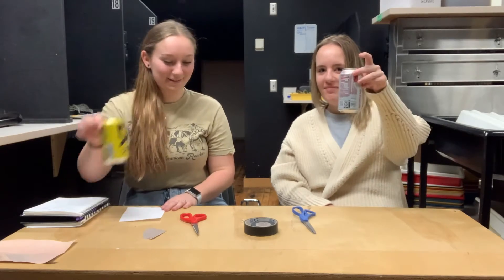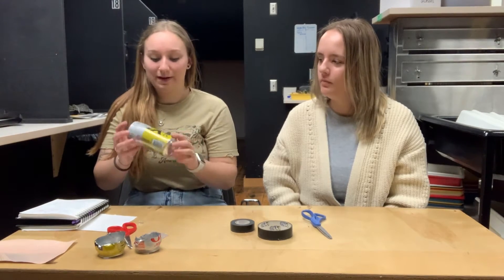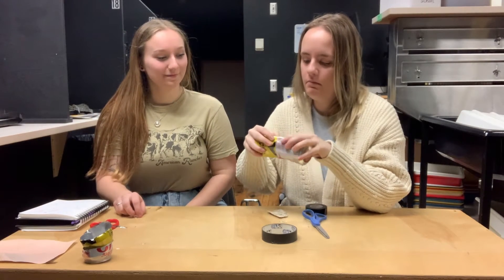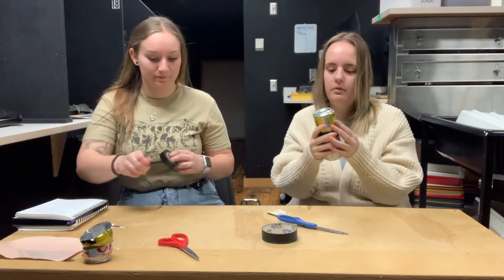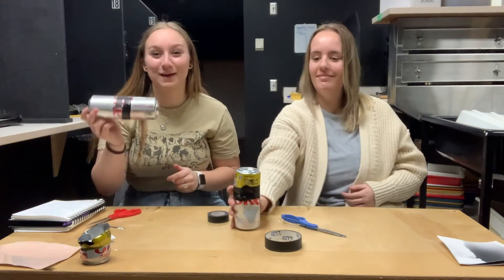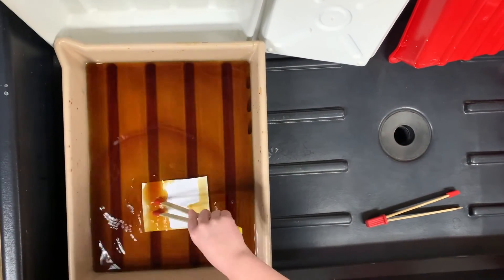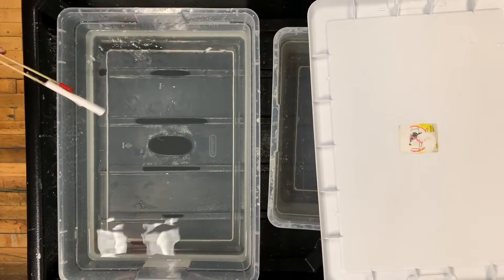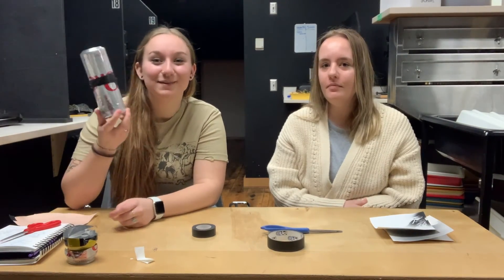Pinhole Camera Creation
NDSU Visual Arts Department students Lexie Stall and Morgan Hanneken teach us how to make a pinhole camera out of household objects. Post your questions in the comments section below and our student will get back to you with an answer.